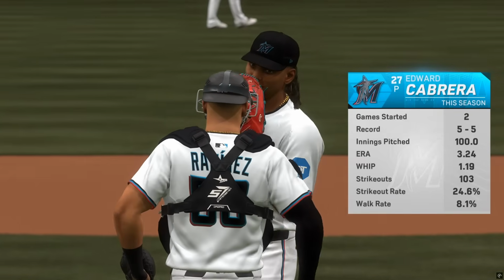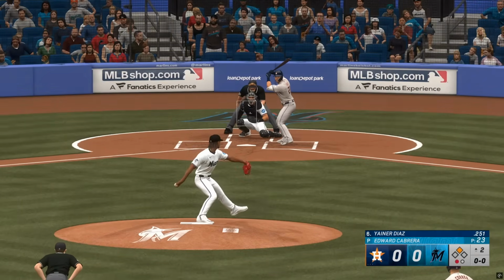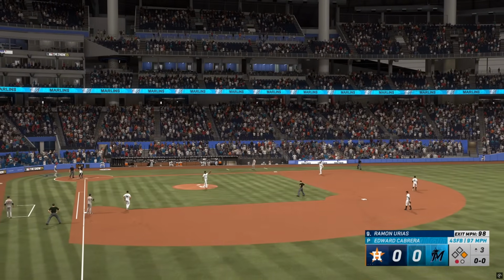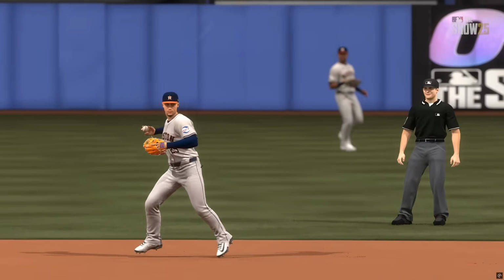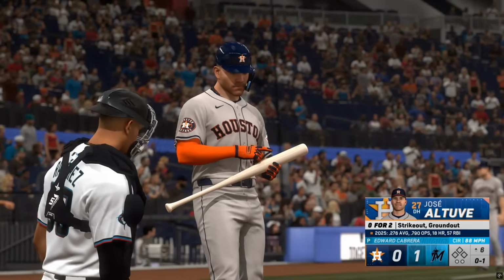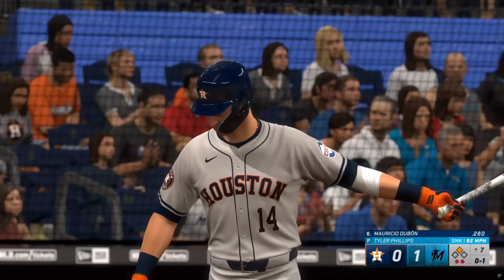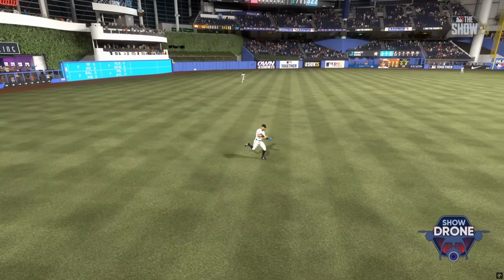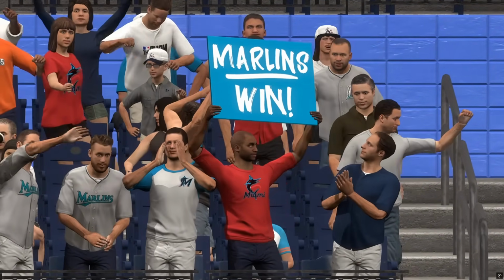🔴LIVE 🔴Miami Marlins vs Houston Astros/ August 4/ Mlb Envivo/MLB THE SHOW 25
⚠️WARNING: THIS IS MLB THE SHOW 25 GAMEPLAY. THIS IS NOT REAL BASEBALL MATCH. ENJOY THE GAMEPLAY. HAVE A NICE DAY.

Arizona Diamondbacks
Atlanta Braves
Baltimore Orioles
Boston Red Sox
Chicago Cubs
Chicago White Sox
Cincinnati Reds
Cleveland Guardians
Colorado Rockies
Detroit Tigers
Houston Astros
Cleveland Guardians
Colorado Rockies
Detroit Tigers
Houston Astros
Kansas City Royals
Oakland Athletics
Philadelphia Phillies
Pittsburgh Pirates
Seattle Mariners
Texas Rangers
Toronto Blue Jays
Washington Nationals
beisbol en vivo
baseball en vivo
baseball ao vivo